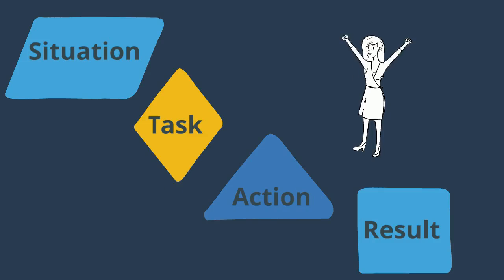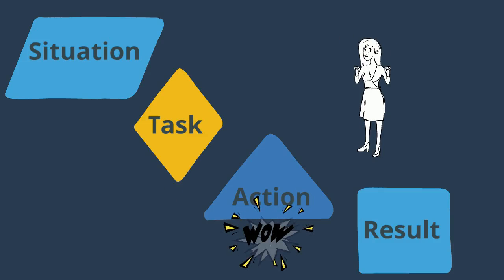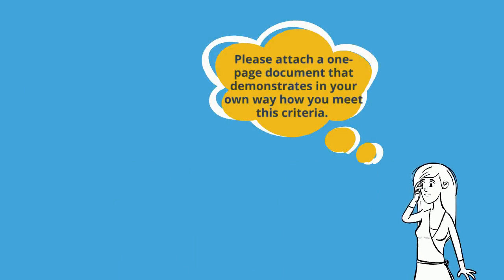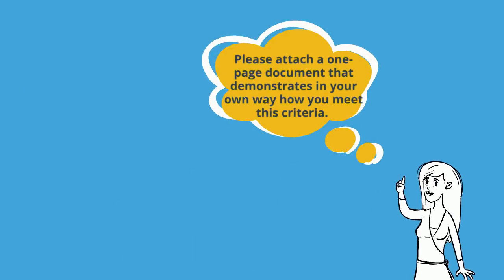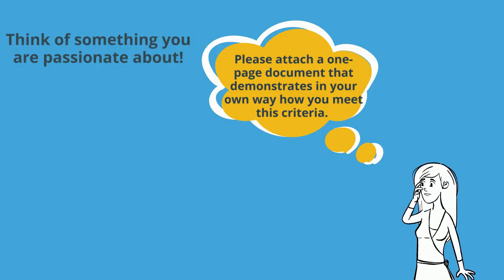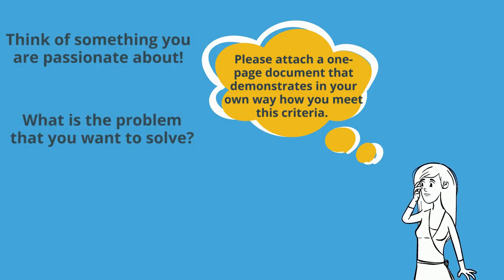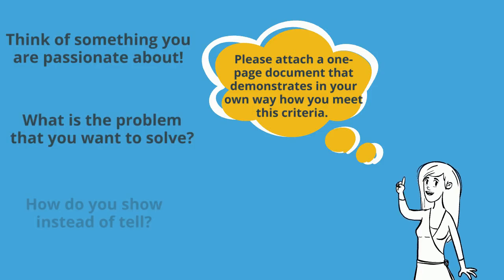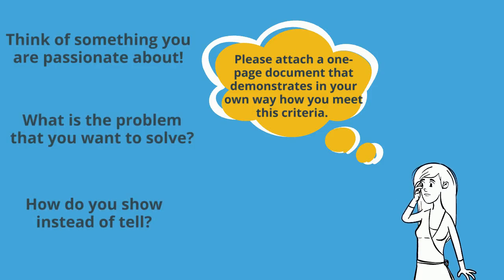How To WIN The Queen's Chancellor Award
Learn how to WIN the Queen's Chancellor Award!

Click here to make an account on our scholarship matching app